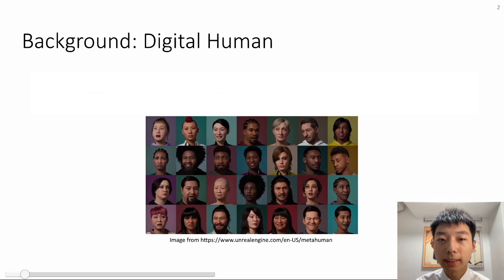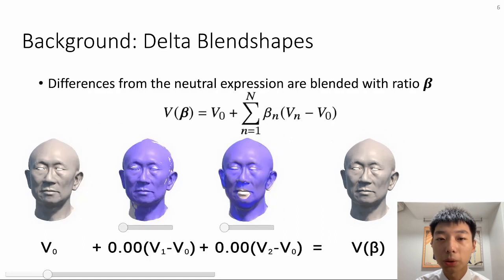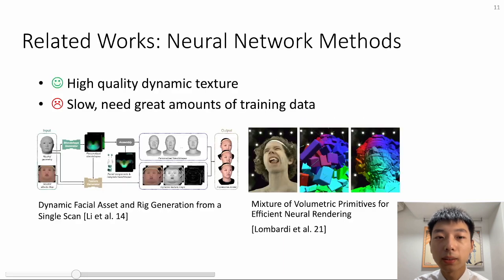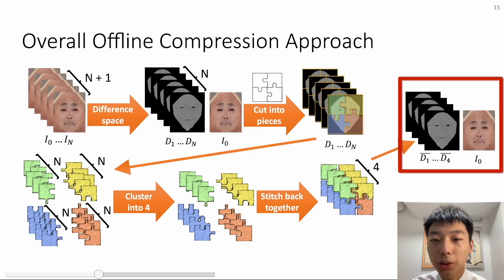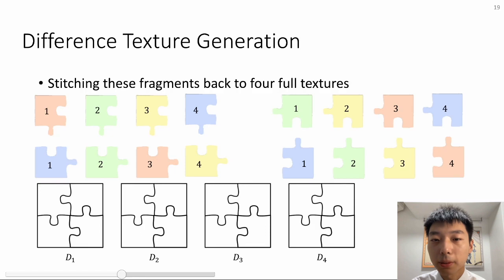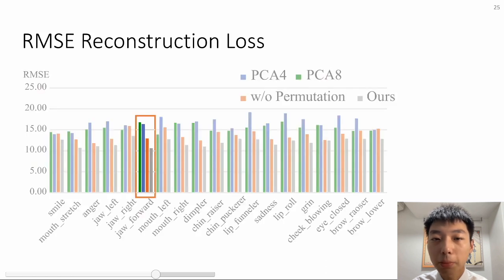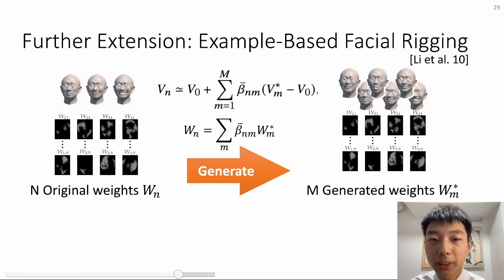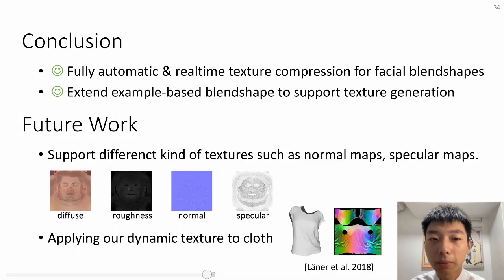FaceZip: Automatic Texture Compression for Facial Blendshapes (Graphics Interface 2023)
We present a method to compress textures for facial blendshape targetting real-time applications.